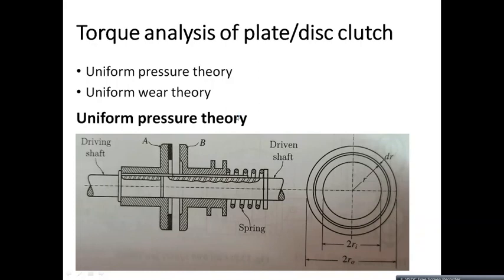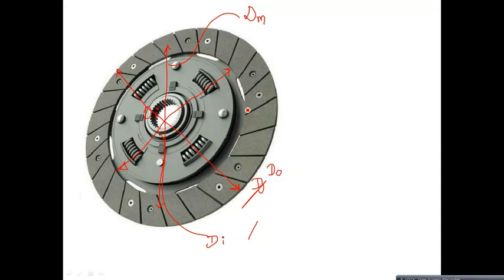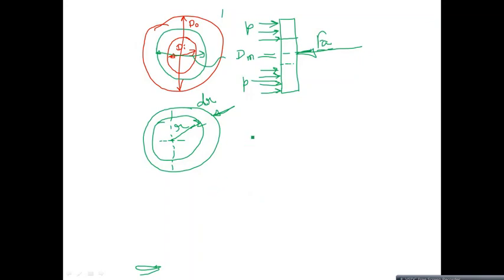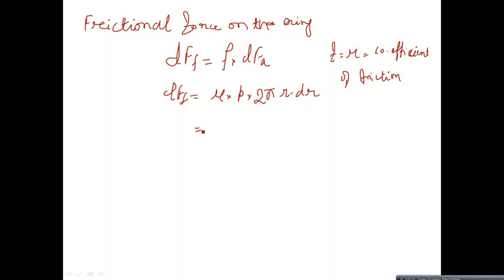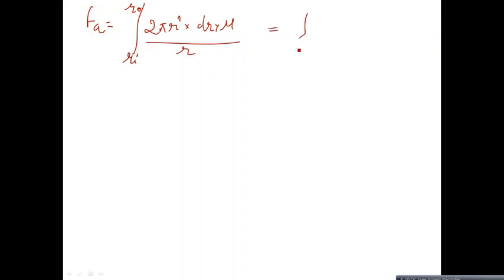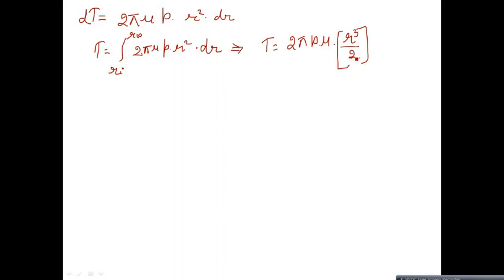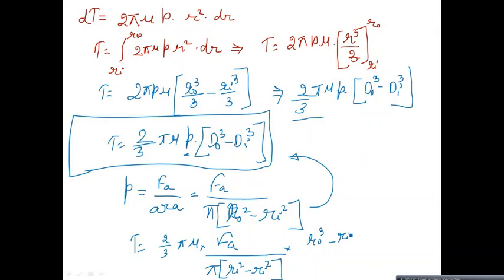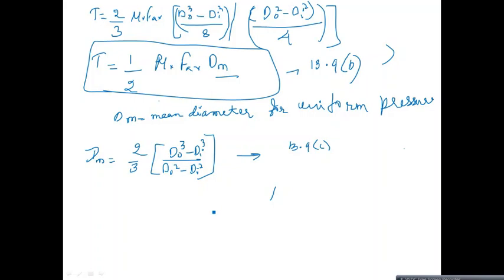How to design single plate clutch 2 part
Torque analysis of single plate clutch using Uniform Pressure Theory